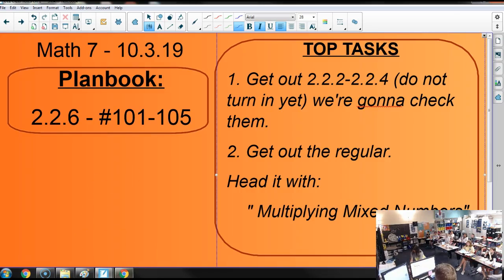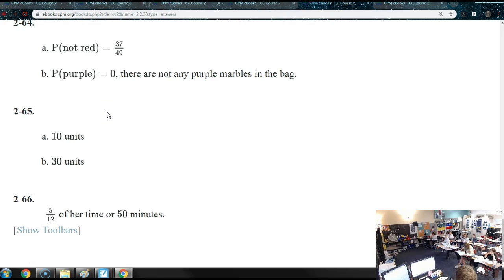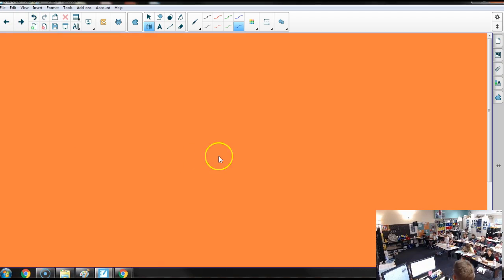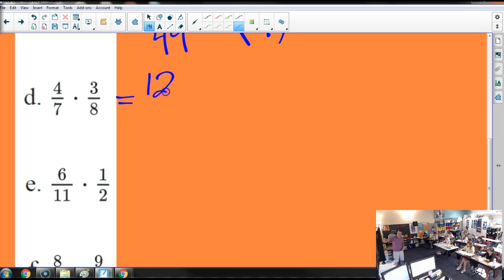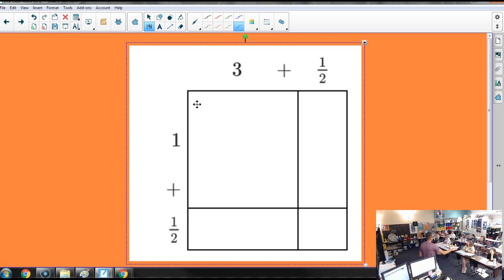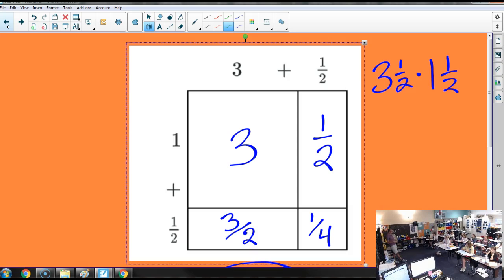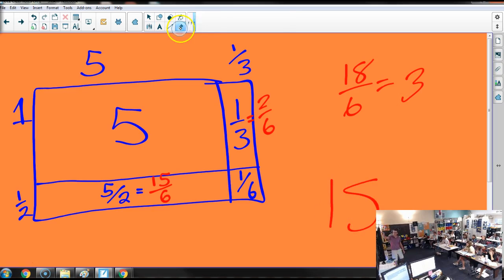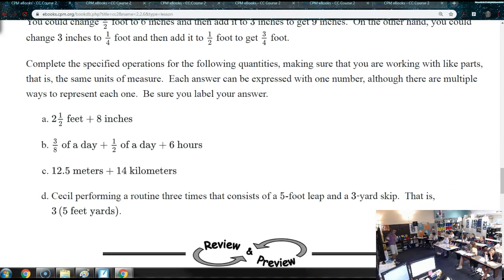10.3.19 - 2.2.6 - Multiplying with Mixed Numbers